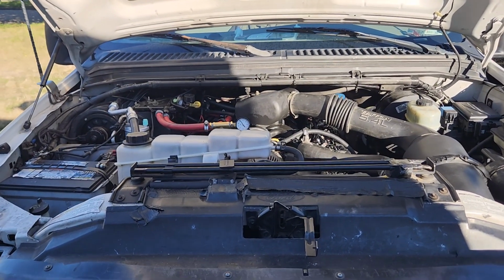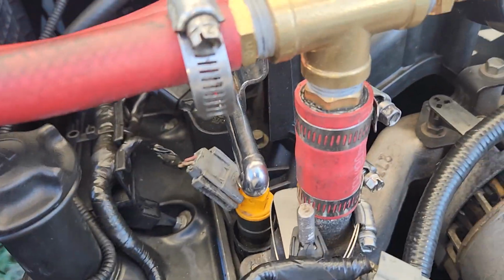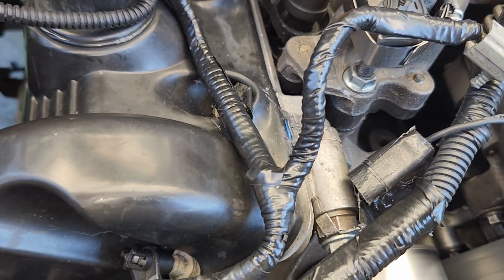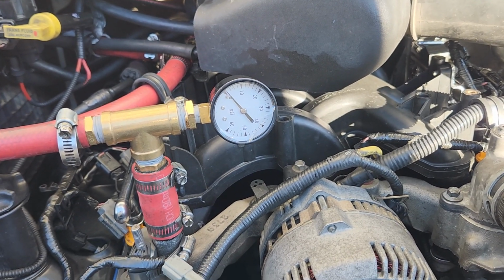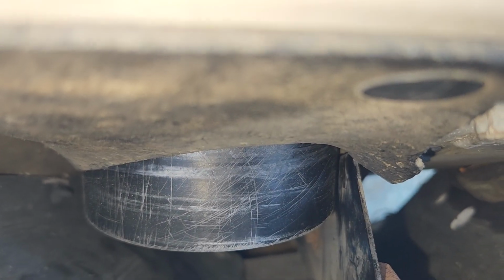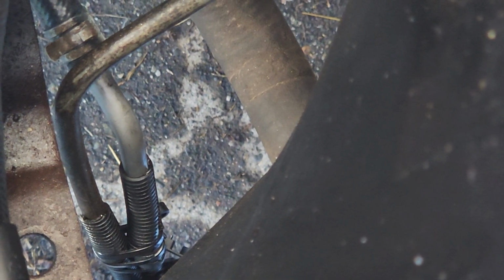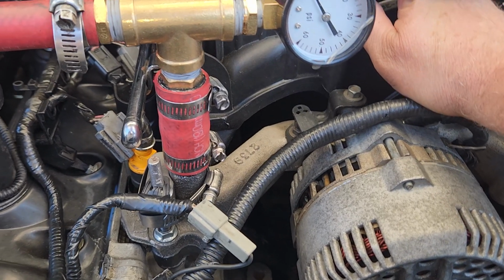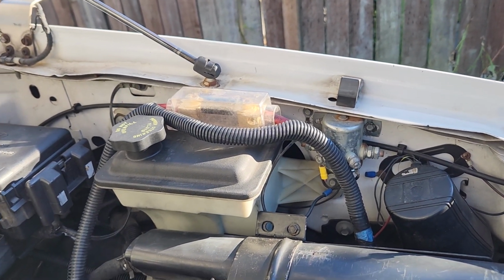5.4 Liter 2V Engine Repairs Completed. No Leaks, Coolant, Oil, or Compression Detected.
5.4 Liter 2V Engine Repairs are Completed and No Coolant, Oil, or Compression Leaks, Detected!
The Engine Improvements are Completed and it Runs Beautifully we are Truck Camper Ready!
The Cometic head gaskets are half as thick as the old Fel-Pro gaskets were, equating to a valve chamber volume about 2CC less raising all compression numbers to above 200 to 220. Before the compression numbers were 185 to 200 so a pretty big difference. ARP Head Studs torqued to 85-90 pounds for more accurate torque with no stretch, than a twist to yield stretch scheme of stock bolts.  The Melling 176 HV oil pump with the lower pressure spring brought the idiot gauge up to 3/4 from 1/2. The Gibson short tube headers fit right in as stock replacement and actually sound quieter. I ported out the heads exhaust passages to better fit and port match the headers. The MMR Racing rear of head coolant adaptors are working nicely. The engine now runs at 172 to 174 degrees where before it ran at 176 to 180.the rear adapters also provide 2 more paths back to the water pump in case the heater core has a blockage so a boil over situation is much less likely now. I replaced the timing chains, guides, and tensioners with Melling, which is working nicely. The red coolant hose is a heavy-duty grade, and I like the look. I had to make all the brass barb fittings from parts, and they look and work great. For kicks, I added a water pressure gauge off the crossover tube.  It shows the coolant system water pressure which at idle is 3 to 5 pounds, and at 2000 + RPM, it hits between 15 and 20 psi. Projects still to come are an Economy Gauge by Stewart Warner, the Y-Pipe exhaust conversion eliminating the 180 degree bend at the front right and a better junction with the left pipe. I also will be installing the heavier 2950 rated front 3 leaf springs, replacing the old sagging front 2 leaf springs.
Plenty of cool projects coming up.